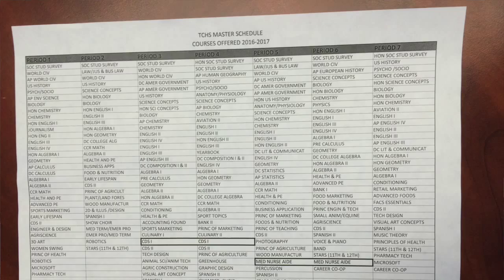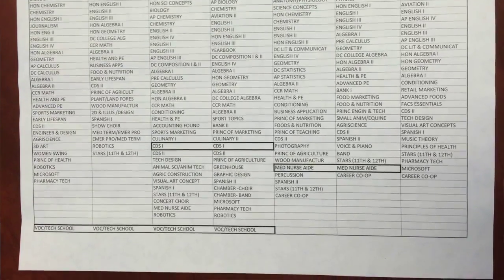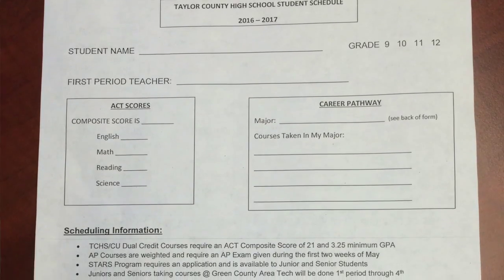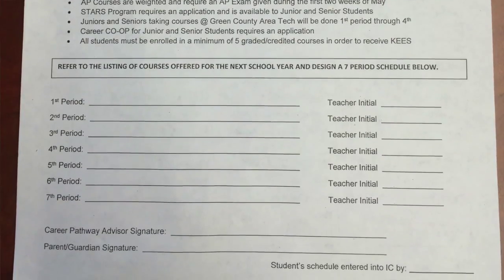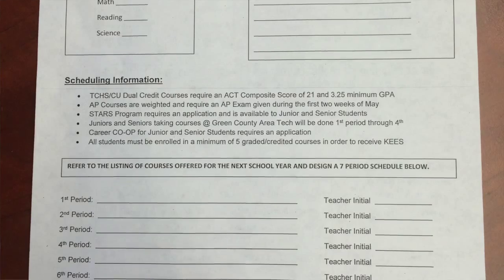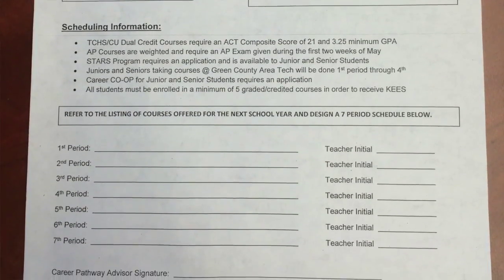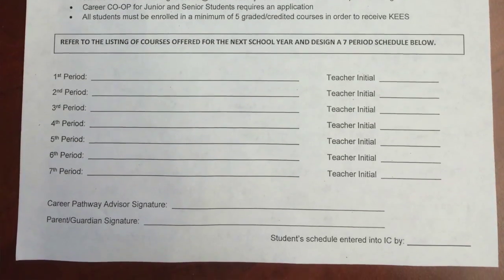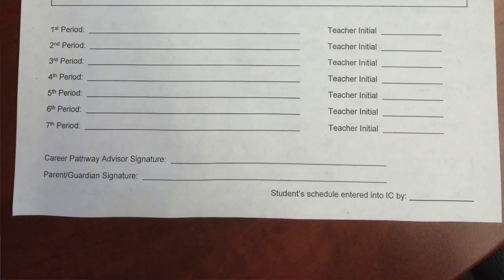Scheduling Video for Teachers